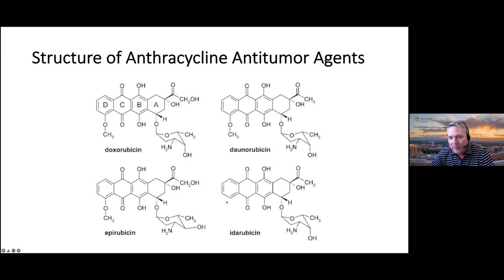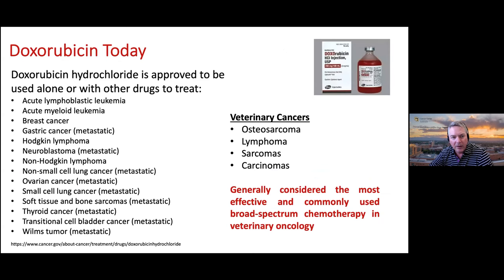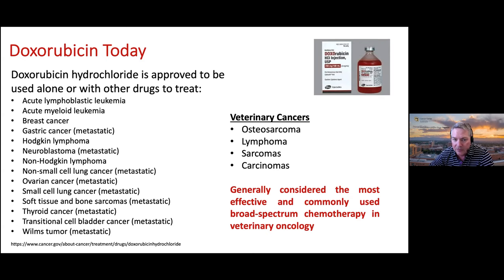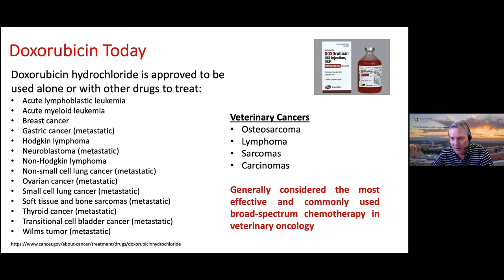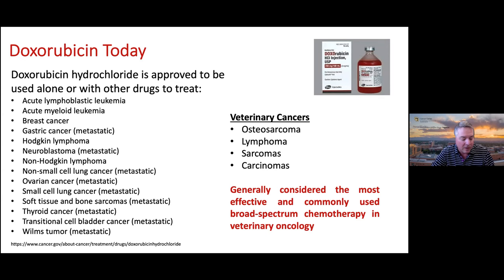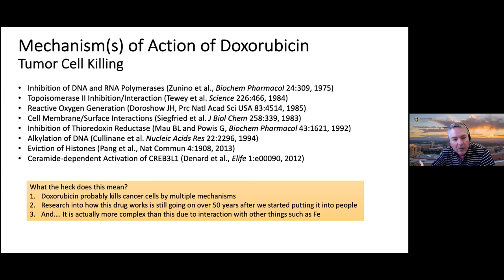Anthracyclines: The Most Useful and Probably Most Hated Drugs in Treating Cancer Patients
Daniel Gustafson, PhD